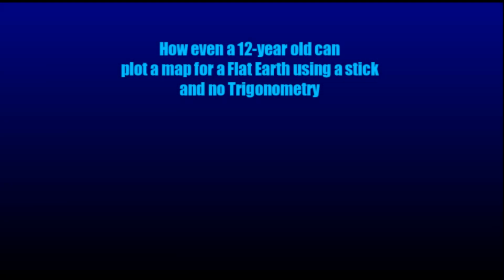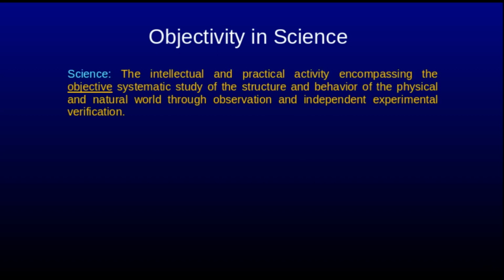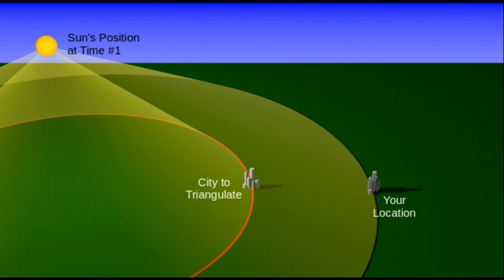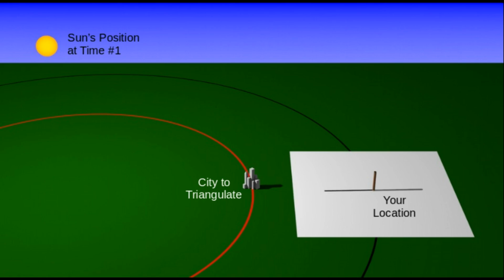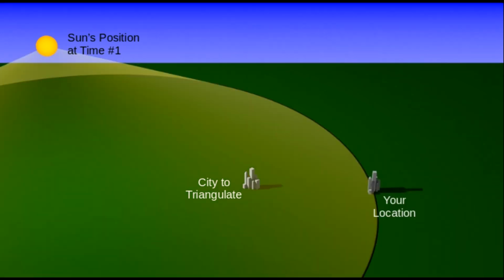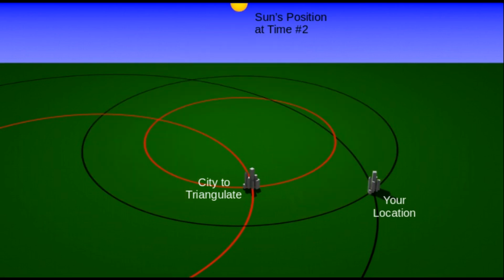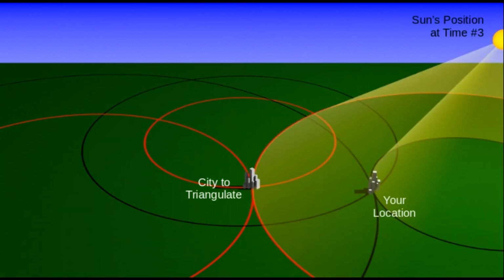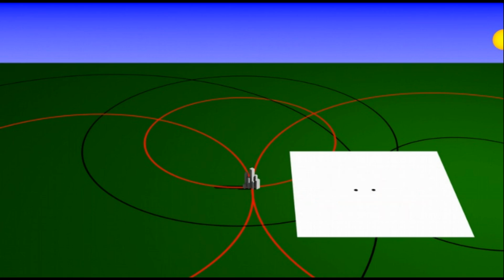3. 10 Minute Overview - How anyone can Plot a Map of a Flat Earth using a Stick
Quick Overview - A simple method to plot an accurate map of a flat earth using a stick without the need for any trigonometry.

Here are some links to software and websites referred to in the video.

OOPS! Unfortunately this link is no longer active. As an alternative, try this one (although you'll have to test for yourself if it is accurate. I haven't had the chance yet.)

You may use the methods described in this video for personal experiments. However, the methods described in the video may not be used in any activity or in conjunction with any any form of media or activity that involves profit of any kind. You may not refer to the method or use it in any form of media or activity such as a presentation, a talk, a video, a film, a book, a brochure, or a podcast. without the express permission of the author.